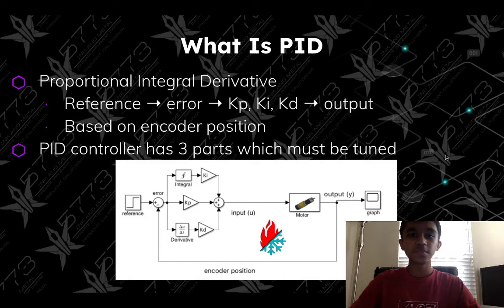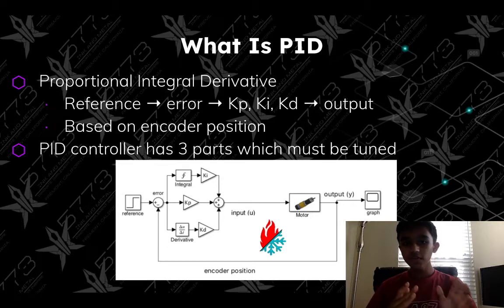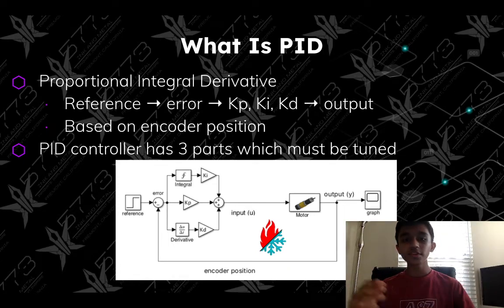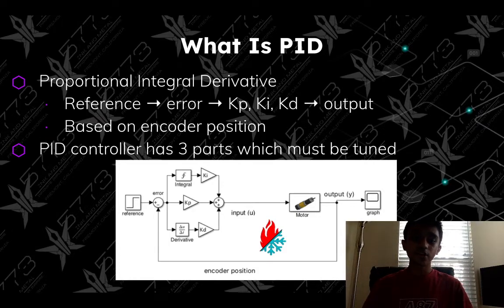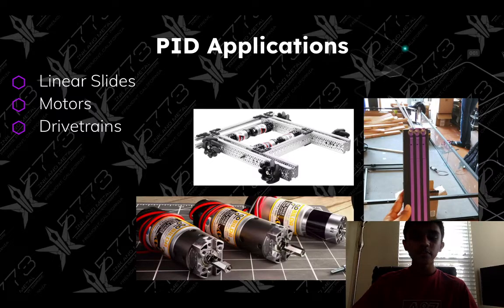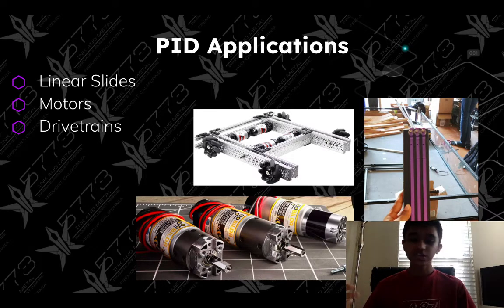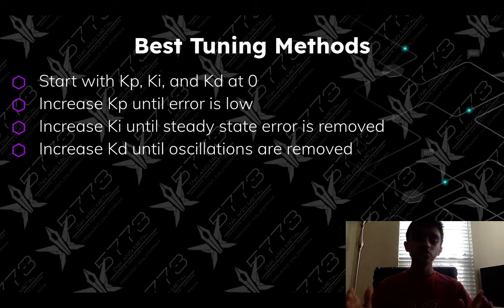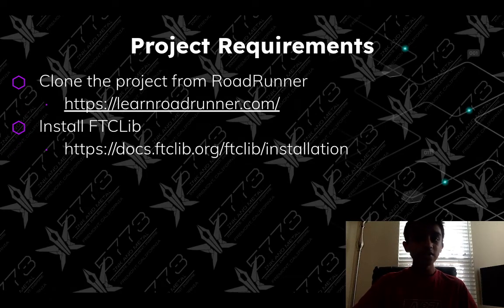PID Tuning Part 1 | Crash Course | Ink and Metal 5773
Ink and Metal code member discusses the uses and applications of PID in robotics and FTC.